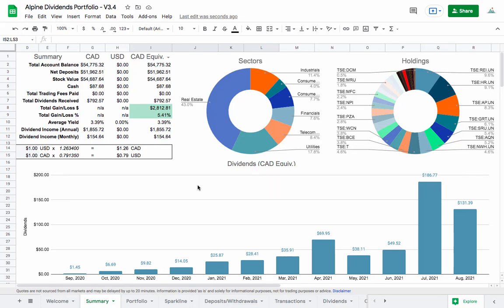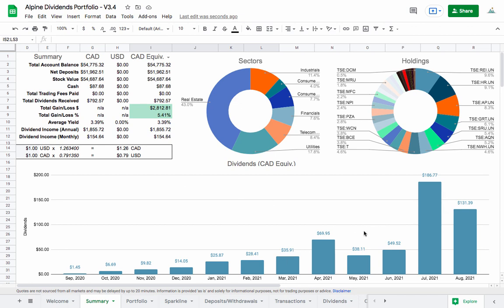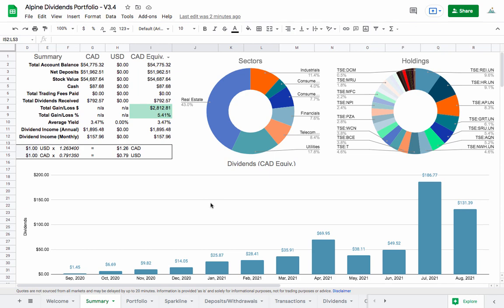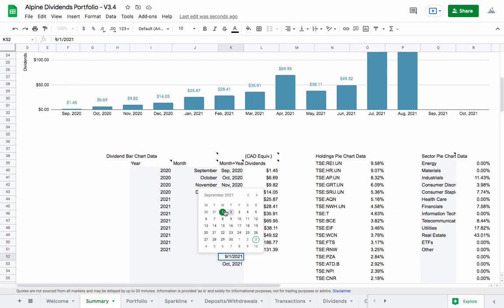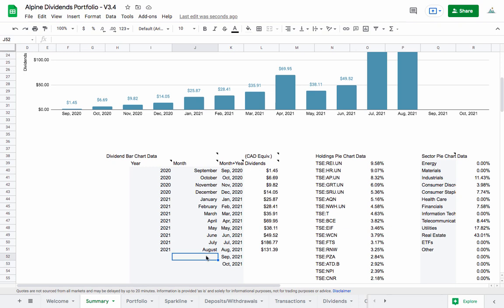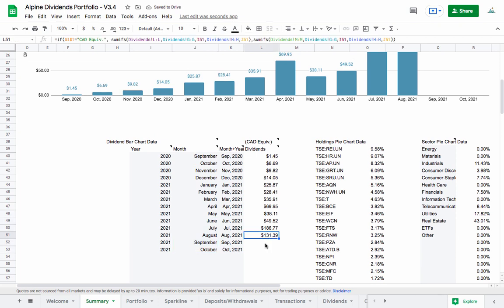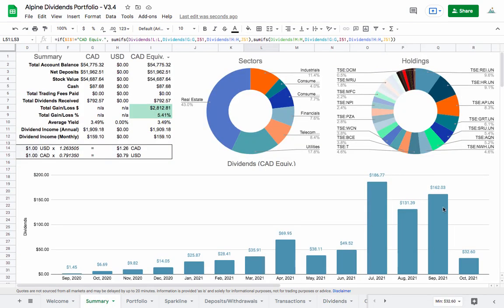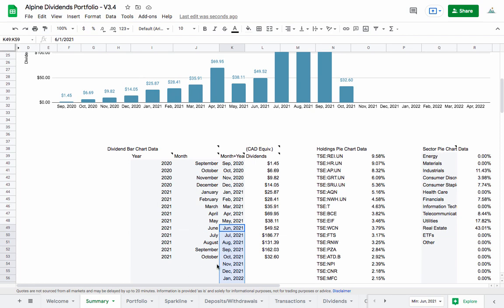How to Add Months to the Dividend Bar Chart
In today's video, I just quickly show how you can add more columns to the dividend bar chart on this dividend tracker. Hopefully it helps! You can also get $10 from Wealthsimple Cash

BTW, Public Mobile has the cheapest cell phone plans in Canada, and offer additional monthly discounts of $2/month for simply using auto-renewal, $1/month for each year you stay, and $1/month for each friend that you refer.